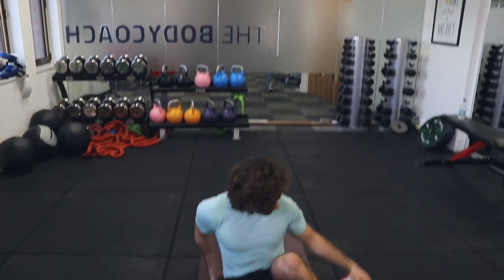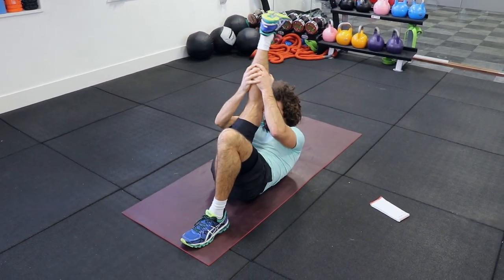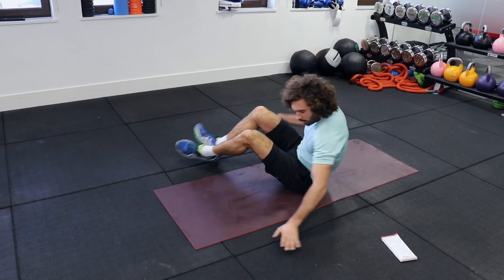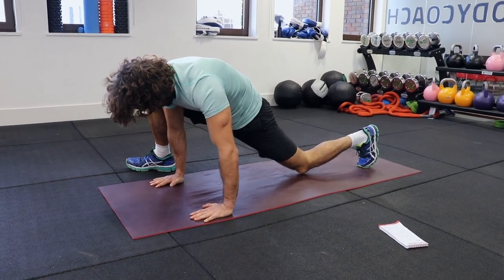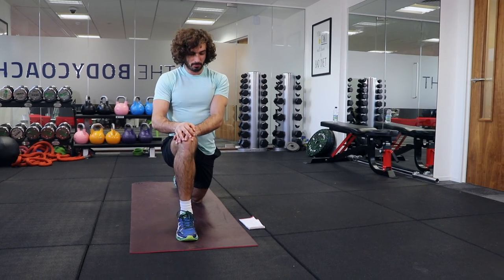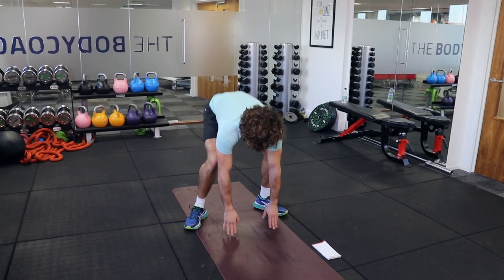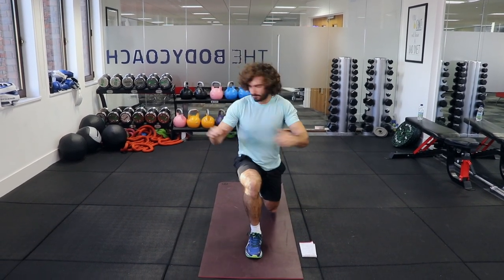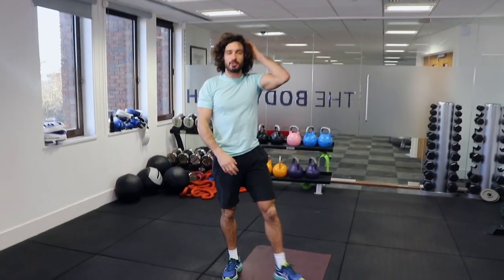10 Minute Pre-workout Warm Up | The Body Coach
Before every workout it's so important to warm up to reduce the risk of injury. This is a great functional mobility warm up to get you ready for your HIIT.